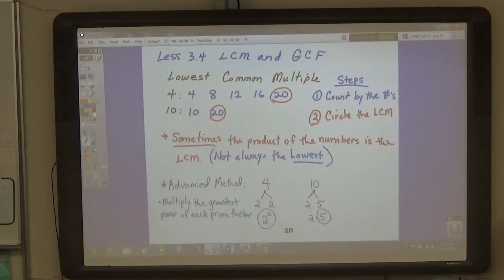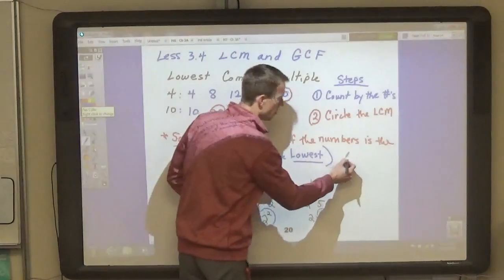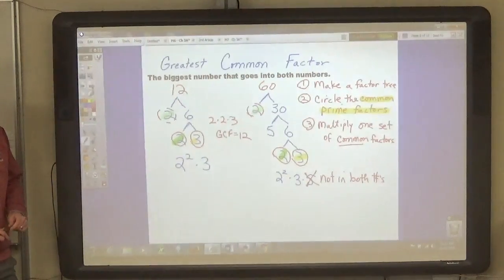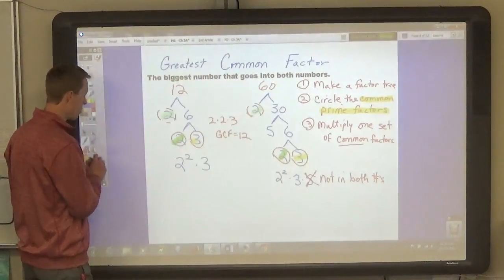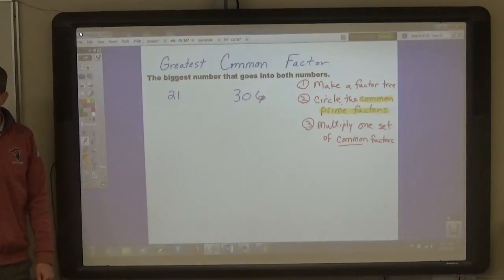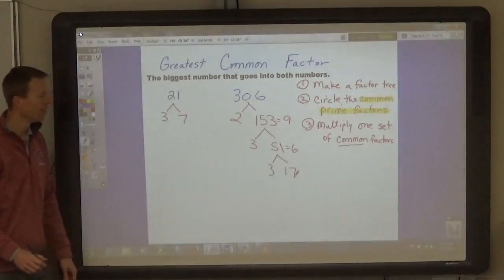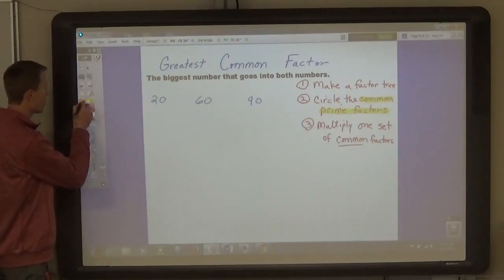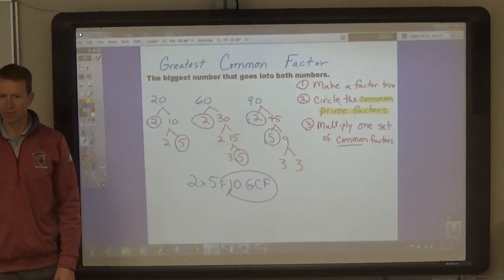M6 Lesson 3 4 LCM and GCF